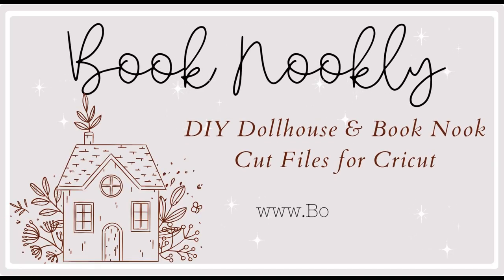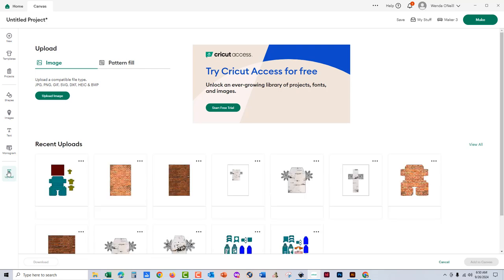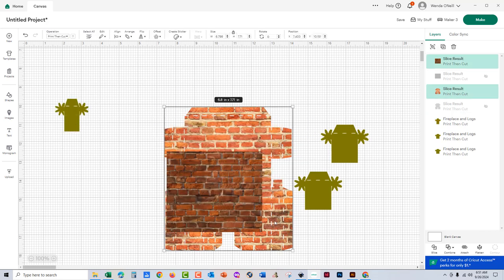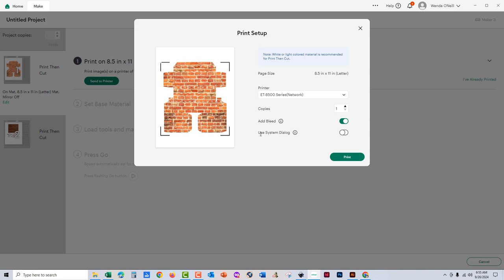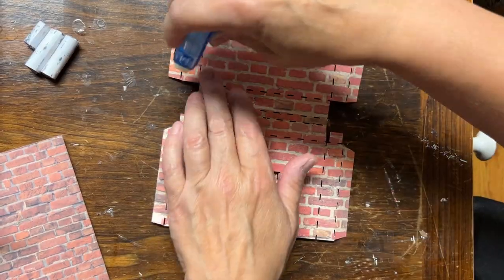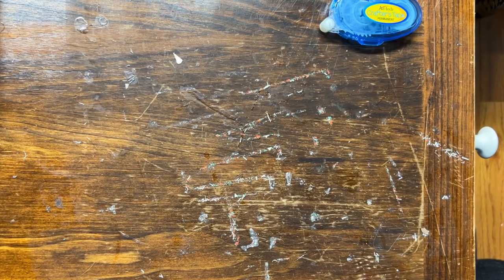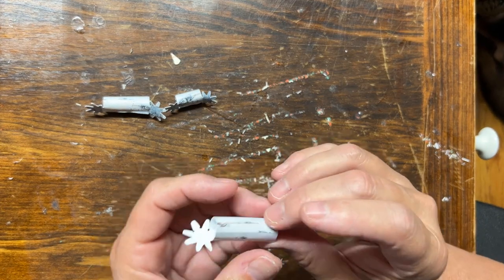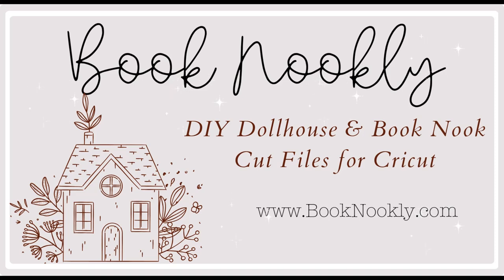DIY Book Nook Doll House Fireplace - Cricut Cut File